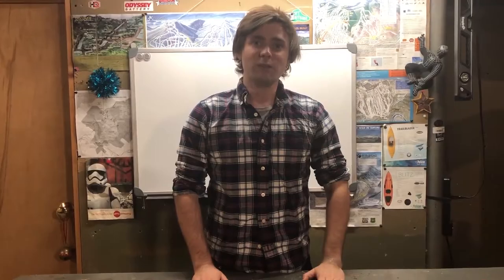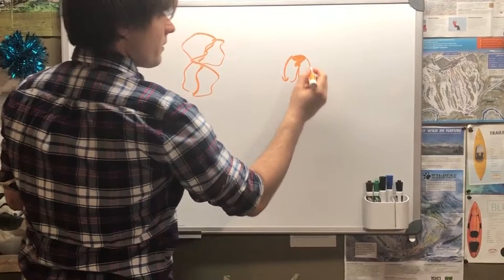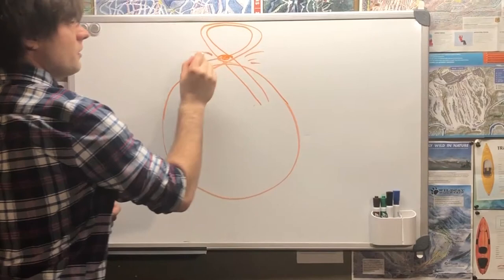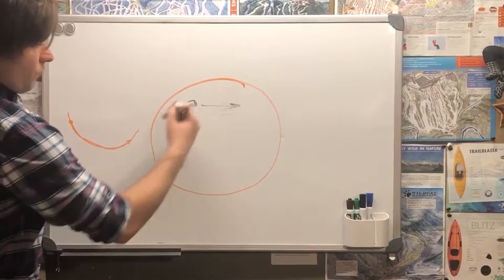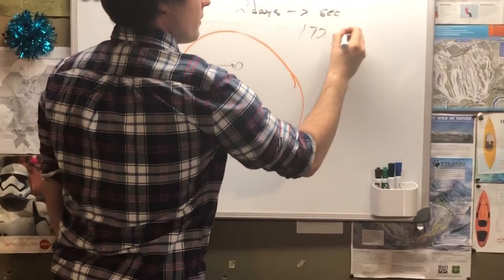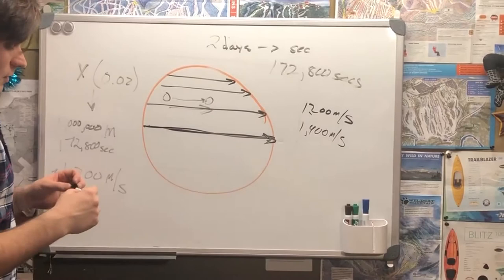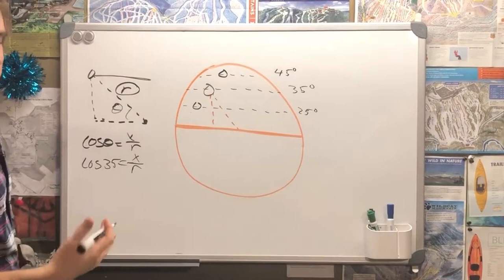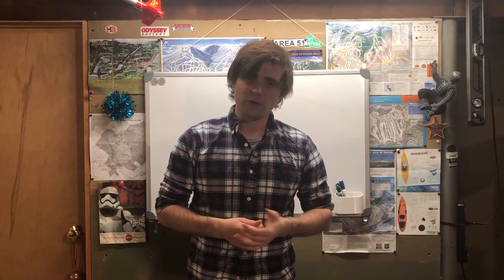LAB 8 Solar Rotation